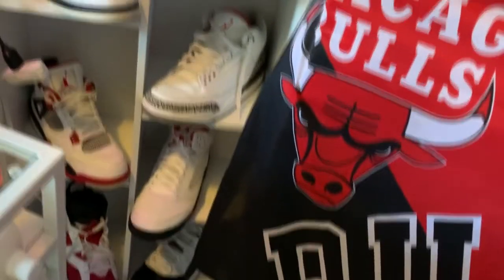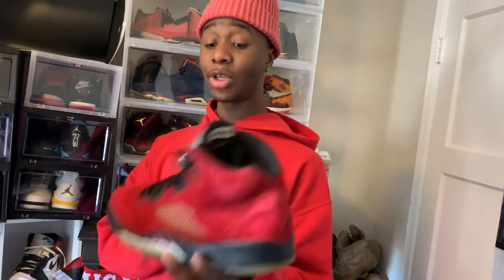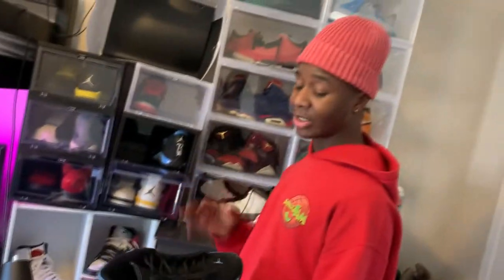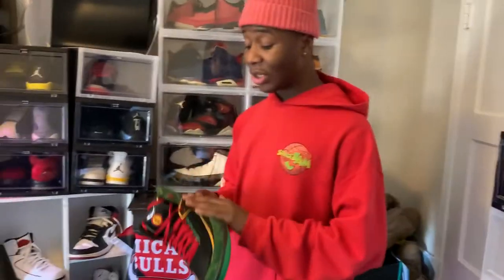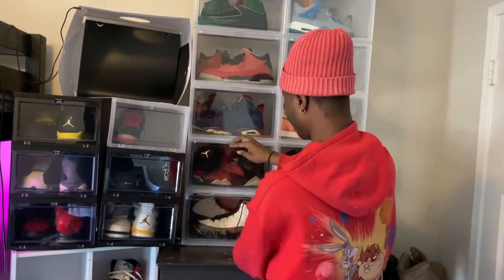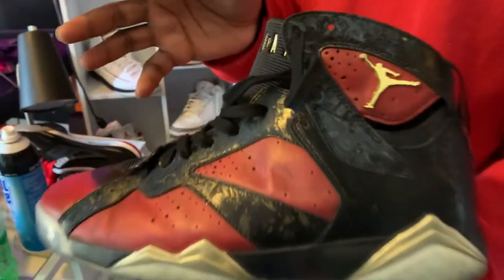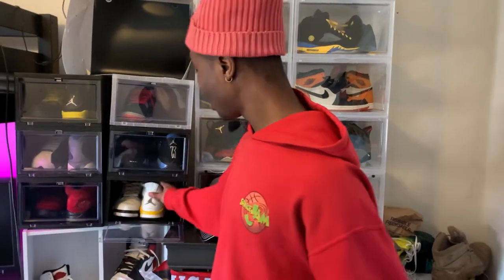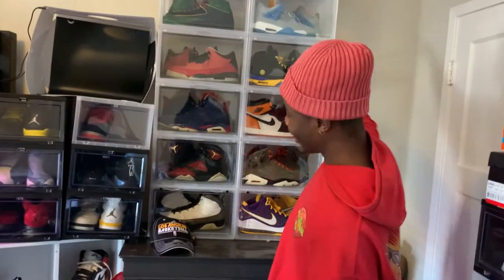Crazy 10k+ Sneaker Collection PART 2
Follow our social medias to stay in touch and purchase shoes!